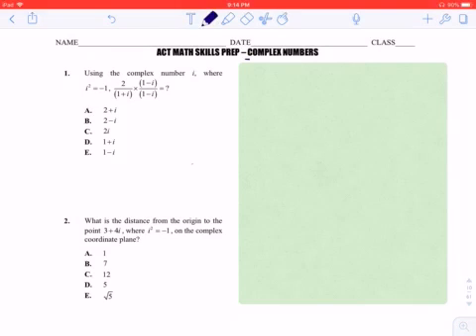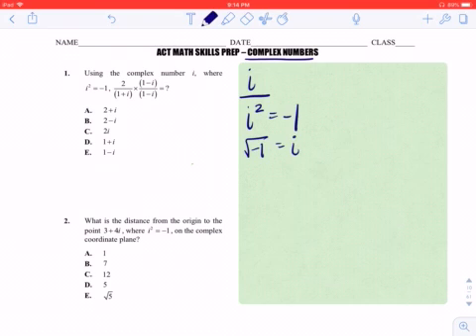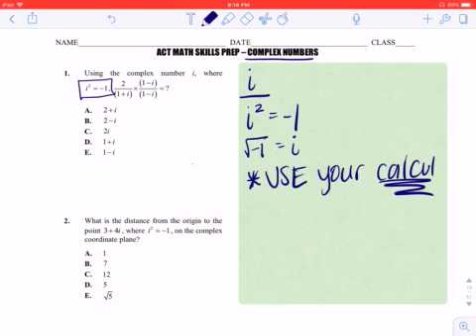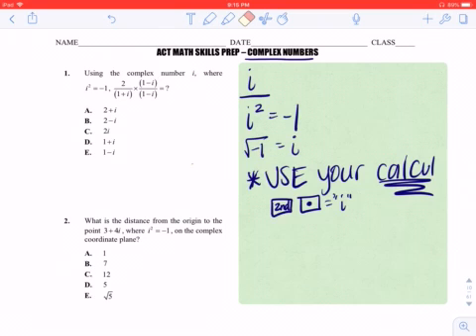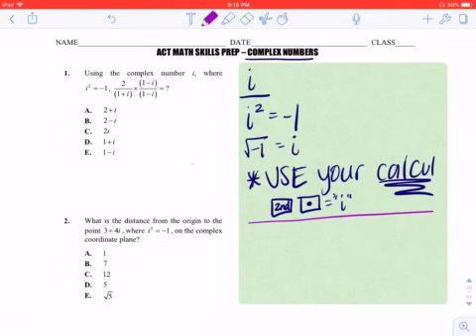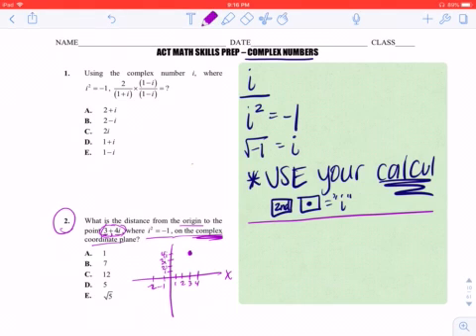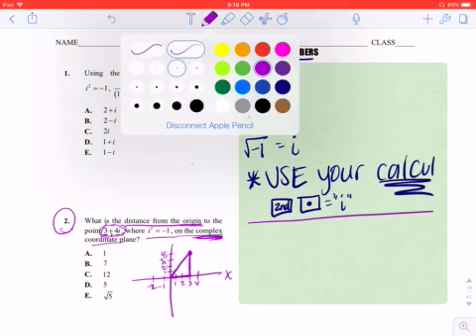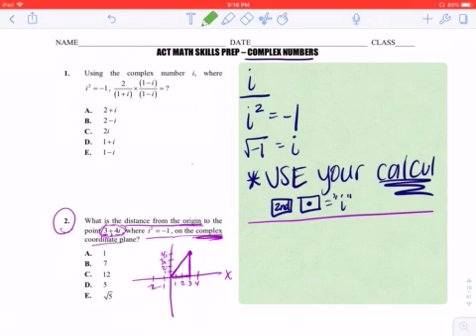Complex numbers sticky